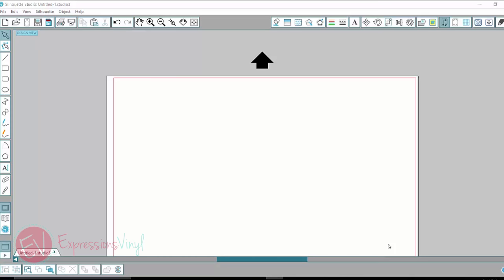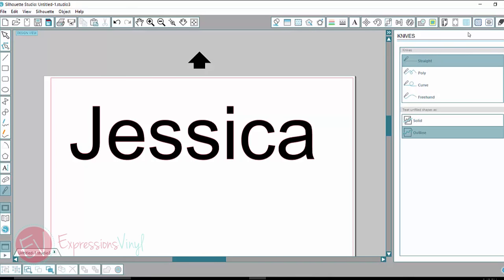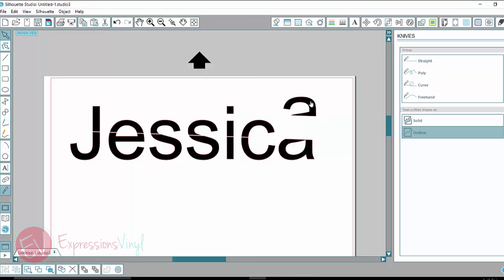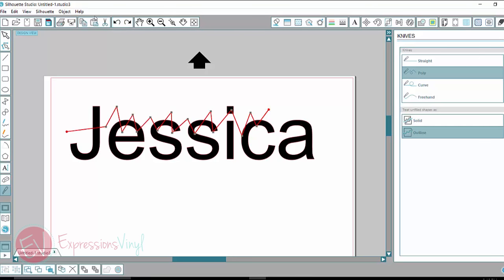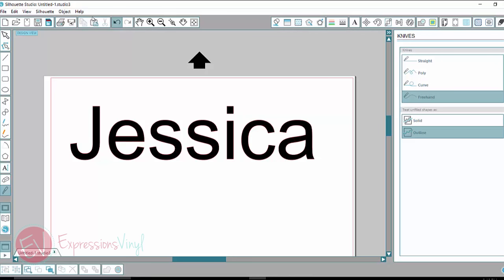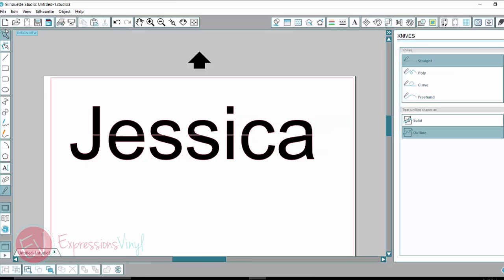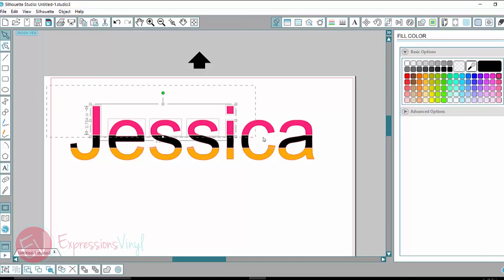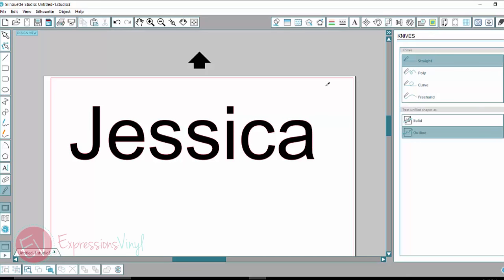Slicing Images In Silhouette Studios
The knife tool or the slicing tool in Silhouette Studio is pretty simple. When in Silhouette studio, after you’ve draw out your design or typed what you want you just click on the knife icon in the side panel. It will come up with a few different knife options.

In this video, Jessica demonstrates with the line tool but you can use the free hand or ellipse knife tool too.

The slicing tool is great when want partially color a design or simply slice your design in half. Let us know if you have any questions in the comments below!